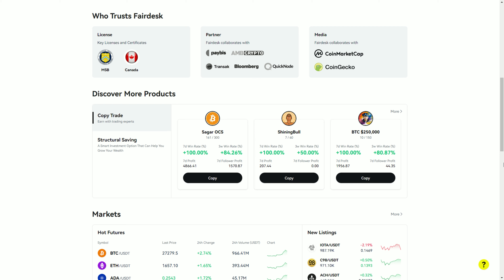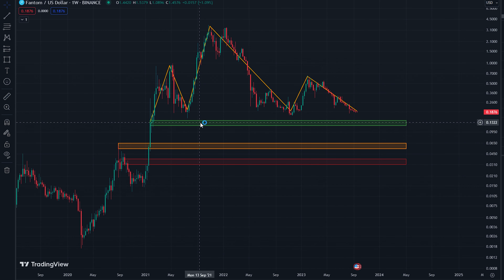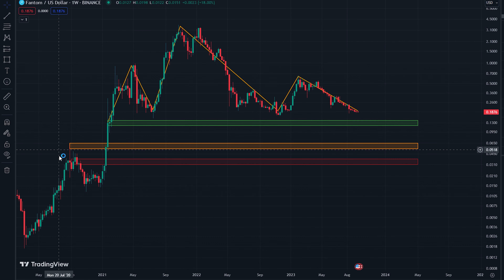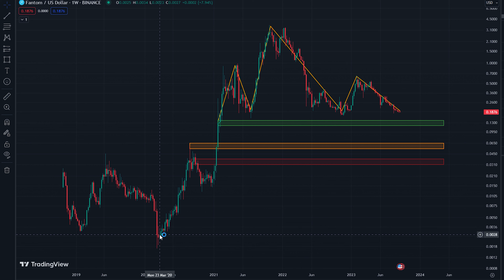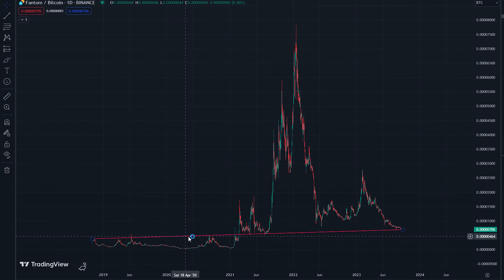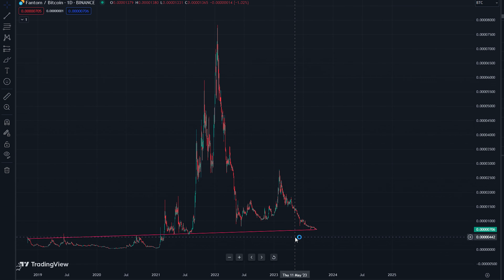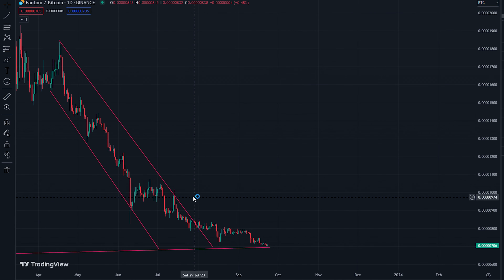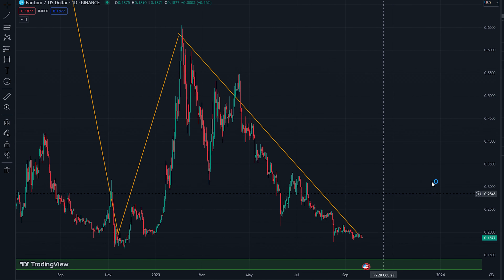Fantom, A Reasonable Price Prediction For FTM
Sign up to FairDesk for a 5% deposit bonus and to follow my trades live!

Nothing in this video is financial advice and is purely educational.